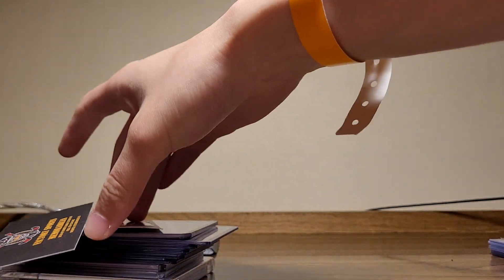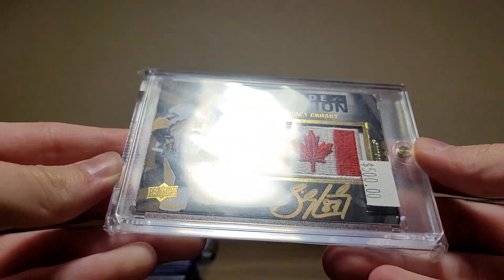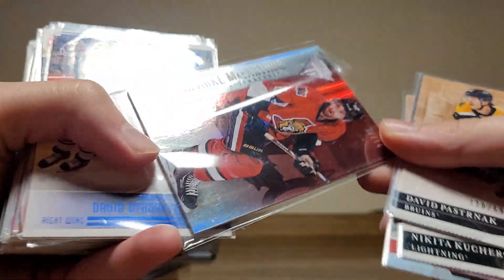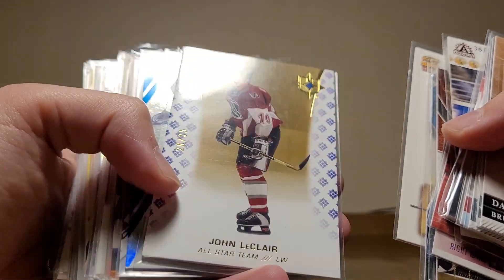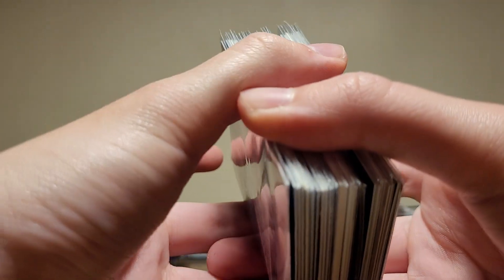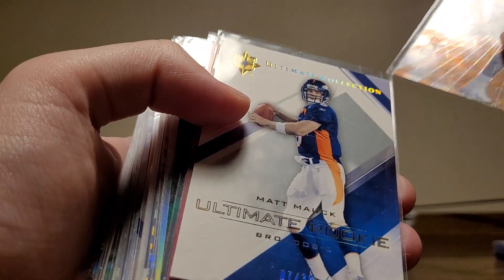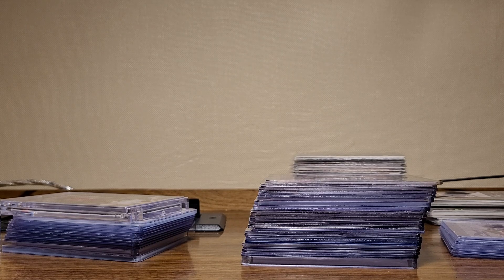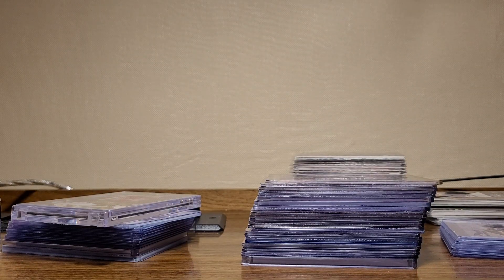2023 Edmonton Sport Card Expo Day 1 Pick Ups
Cards I bought during Day 1 of the 2023 Edmonton Sports Card Expo